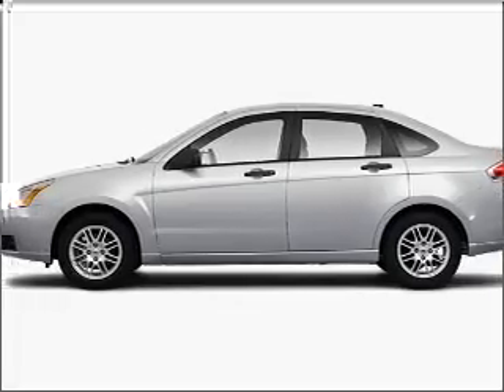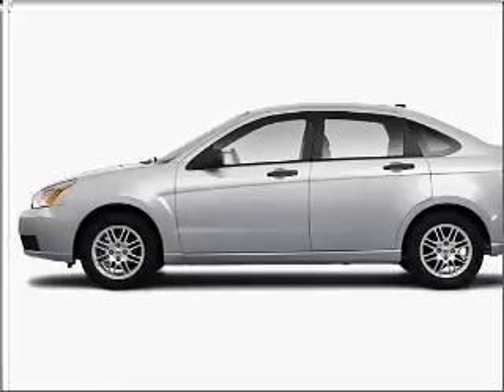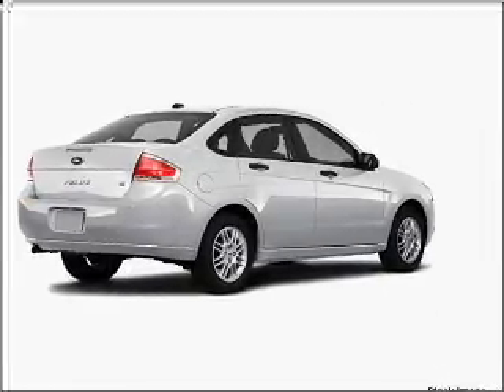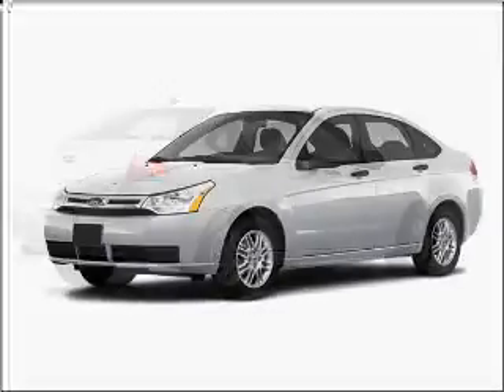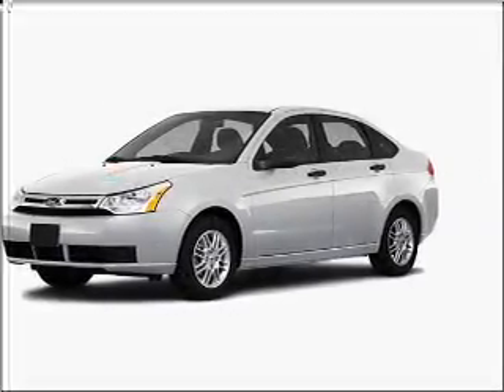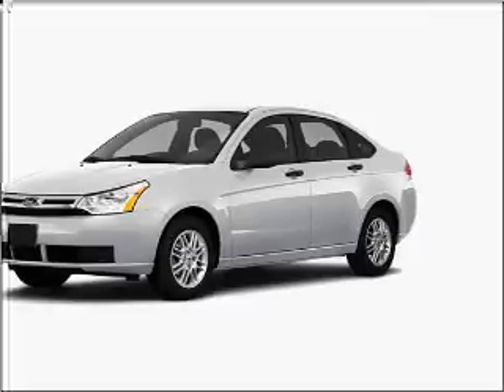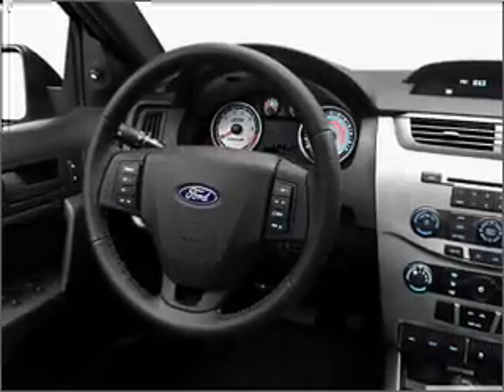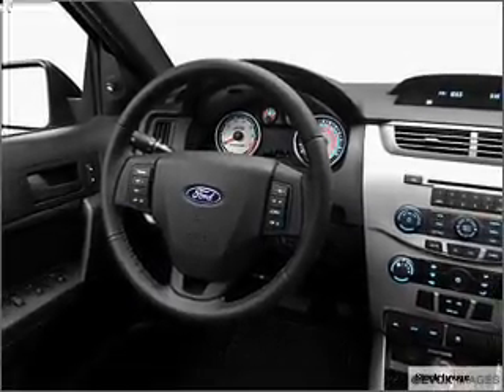2010 Ford Focus - Ann Arbor MI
Year: 2010
Make: Ford
Model: Focus
Engine: 2.0 liter inline 4 cylinder 16 valve
Transmission: 4-Speed Automatic with Overdrive
Exterior: Ingot Silver Metallic
Miles: